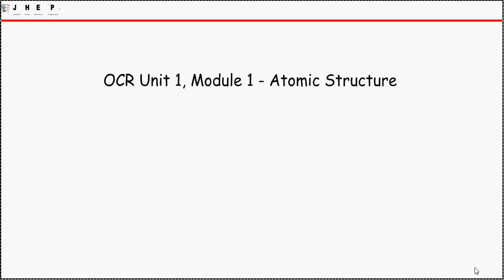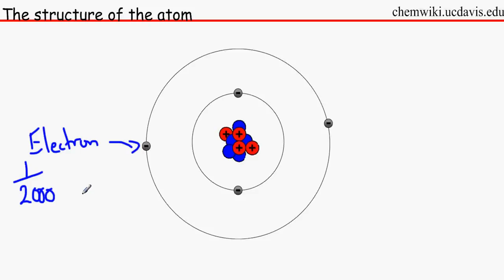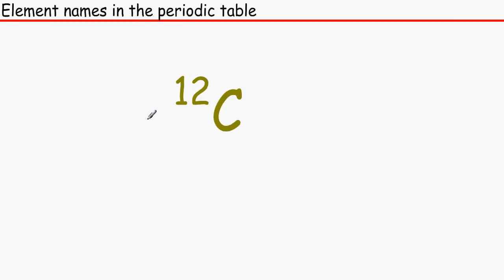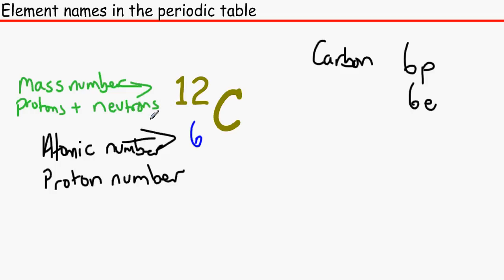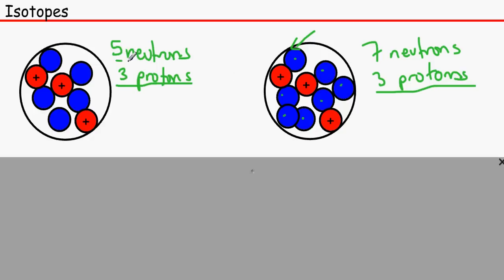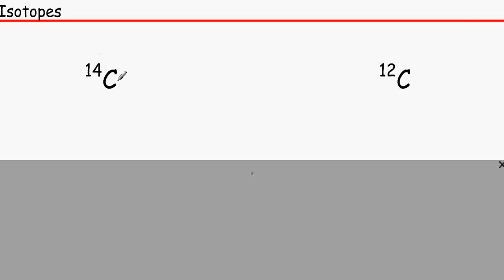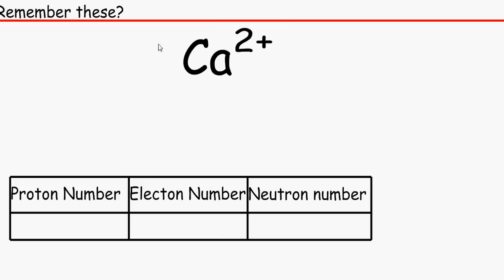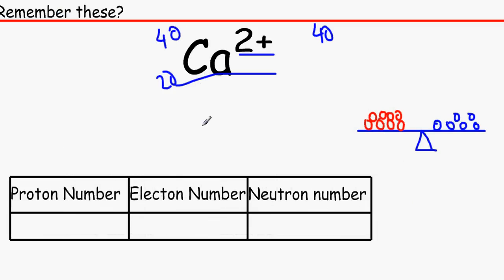OCR AS Level Chemistry Unit F321 - Module 1 - Atomic Structure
OCR A Level Chemistry Unit 1 - Module 1 - Atomic Structure